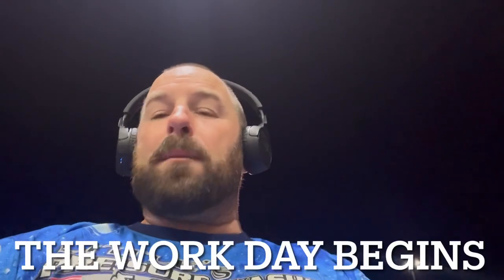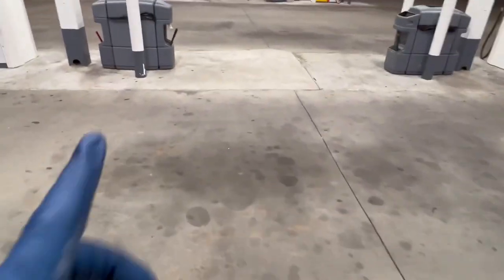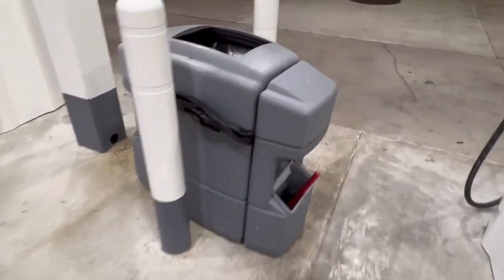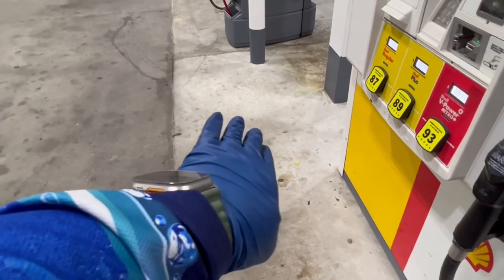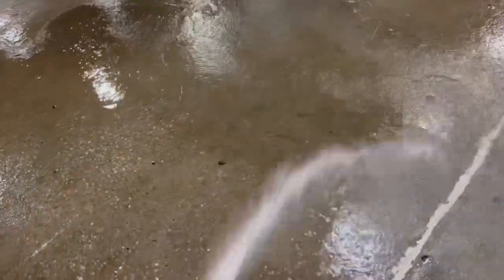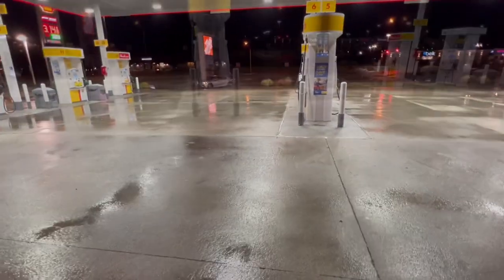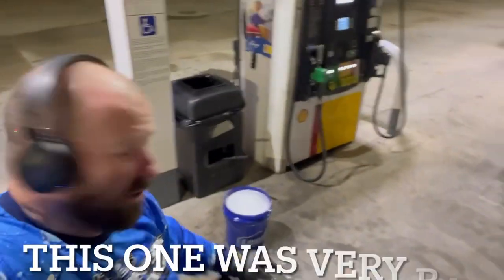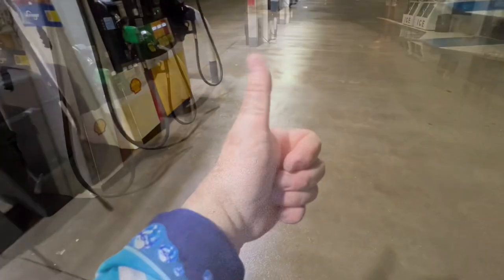A day in the life Vlog with @littlespressurewashing | WE’RE BACK! 💪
A day in the Loge Vlog with @littlespressurewashing  WERE BACK BAYBAY!! 💪

Become a member by clicking link above ⬆️